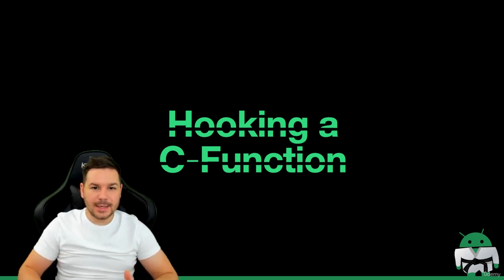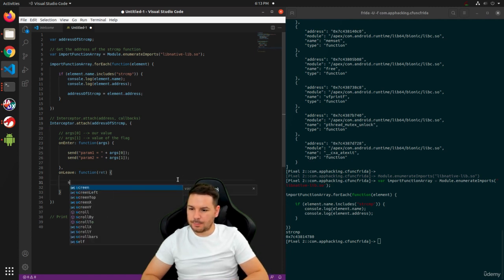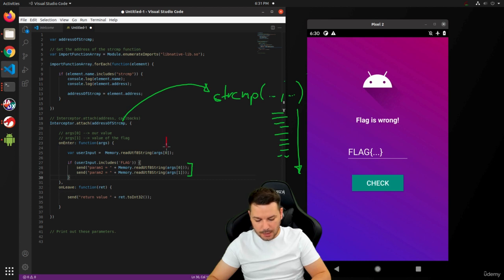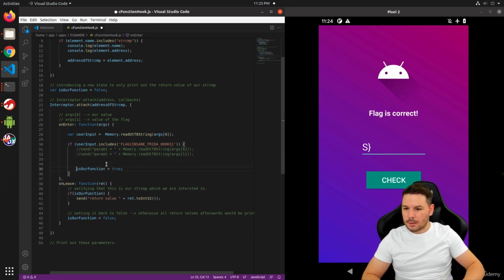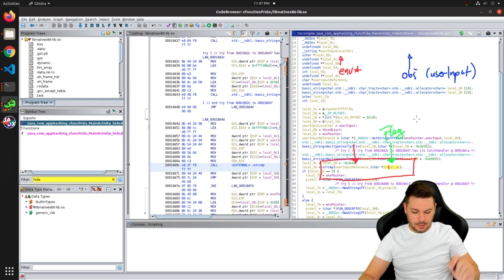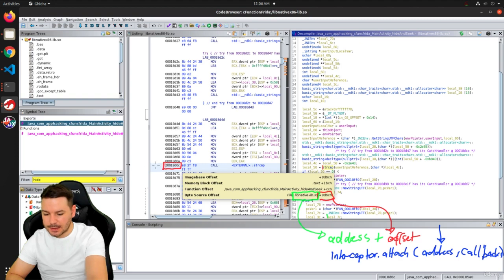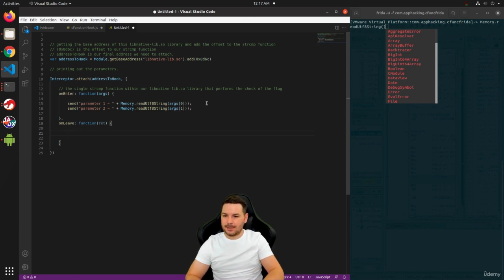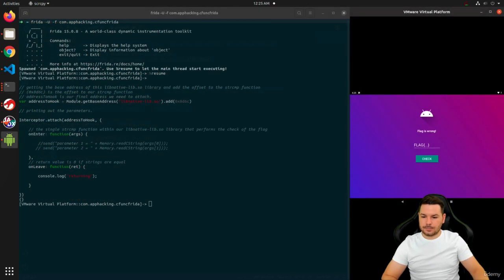6.30 Hooking C function in frida Bonus